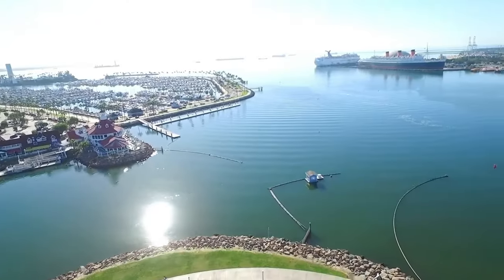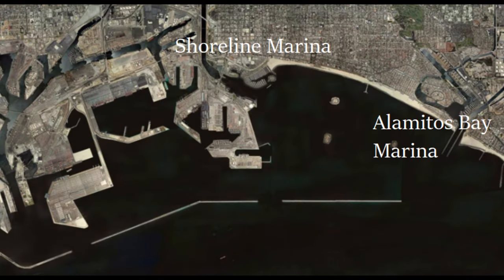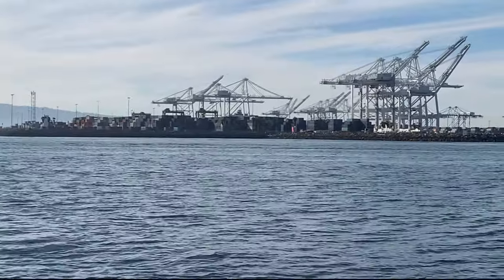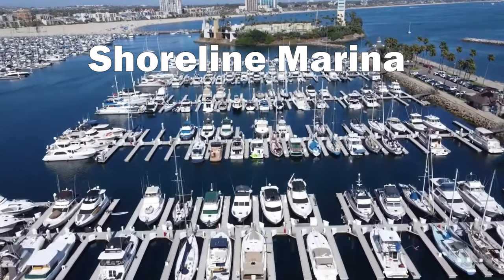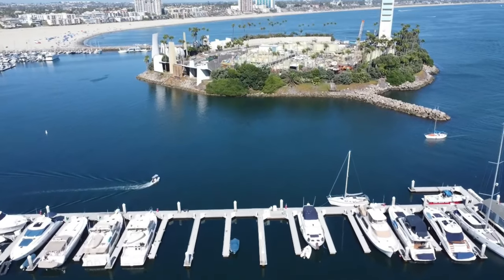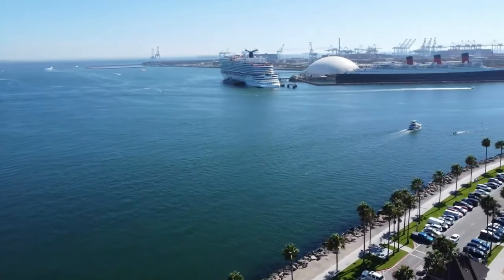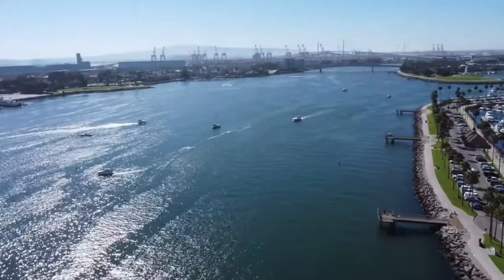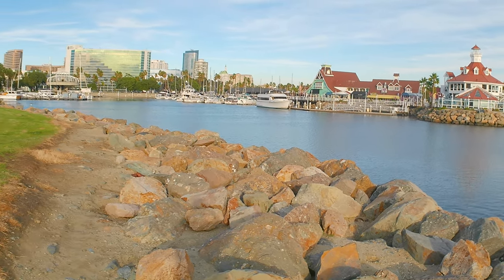Boat Cruisers Guide to Long Beach Harbor: Shoreline Marina, Rainbow Harbor, and Shoreline Village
If you find yourself sailing or boat transiting down the Southern California coast, you might want to consider Long Beach Harbor as a destination or stop-over. With Shoreline Marina and Island White with slips and moorings, one can visit Rainbow Harbor, Shoreline Village, and downtown Long Beach. This video will help guide you through the Harbor. It offers a lot more "fun" amenities than many other marinas as it's in an urban setting on the waterfront.

Drone footage courtesy of @rongun5587